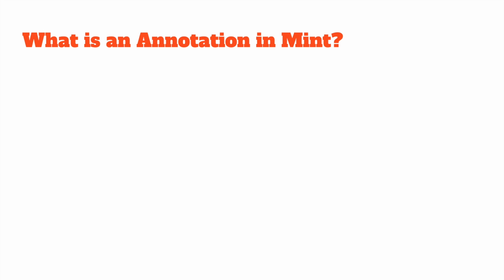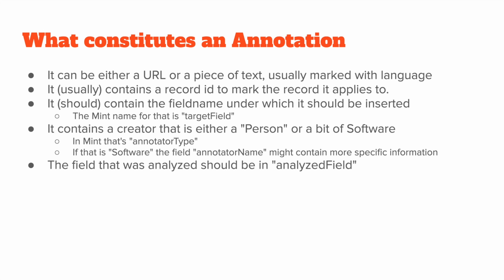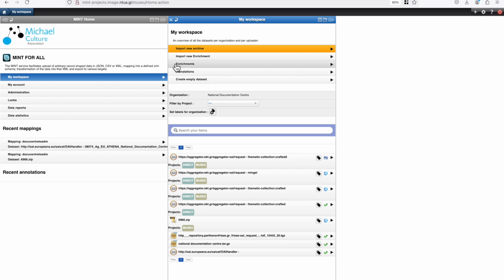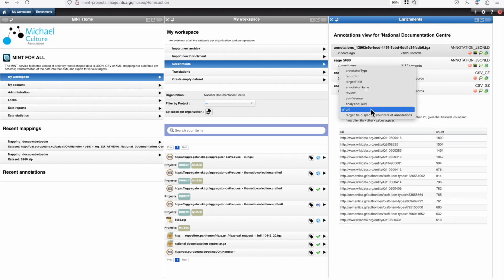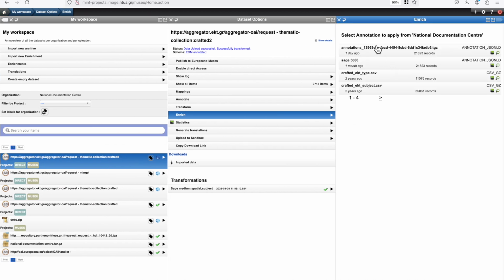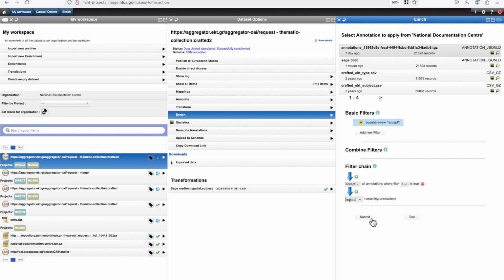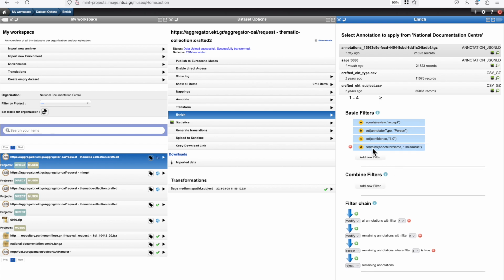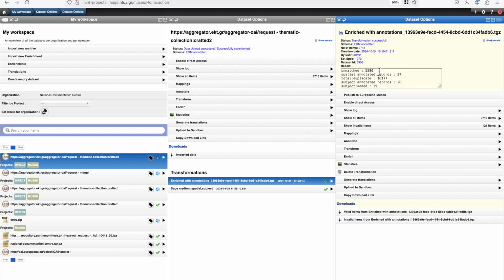Mint Annotation Tutorial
In this video you will learn how to import annotations to metadata into MINT and apply various types of filters on them, with the aim to embed the good-quality ones into metadata records in accordance with the EDM (Europeana Data Model) annotation profile.